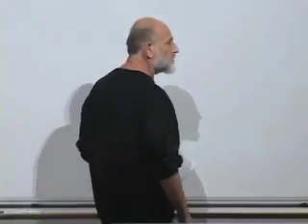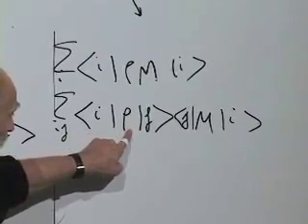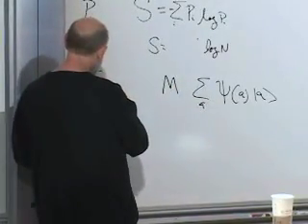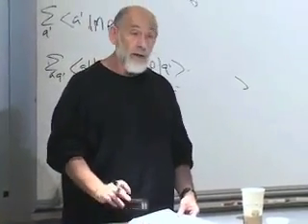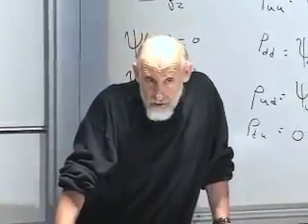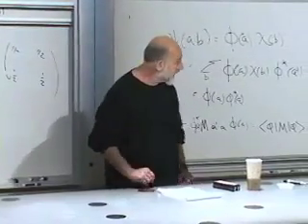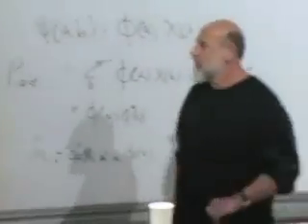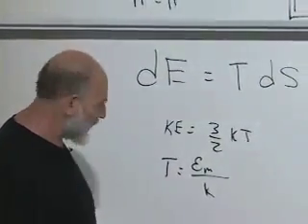Lecture 8 | Quantum Entanglements, Part 1 (Stanford)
Lecture 8 of Leonard Susskind's course concentrating on Quantum Entanglements (Part 1, Fall 2006). Recorded November 13, 2006 at Stanford University.

This Stanford Continuing Studies course is the first of a three-quarter sequence of classes exploring the "quantum entanglements" in modern theoretical physics. Leonard Susskind is the Felix Bloch Professor of Physics at Stanford University.